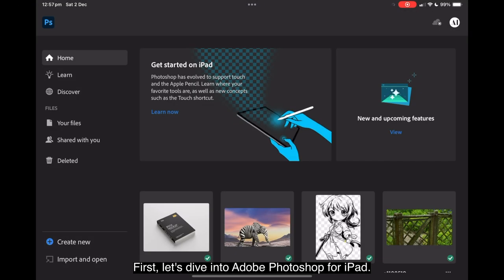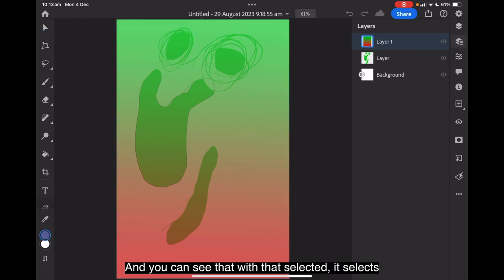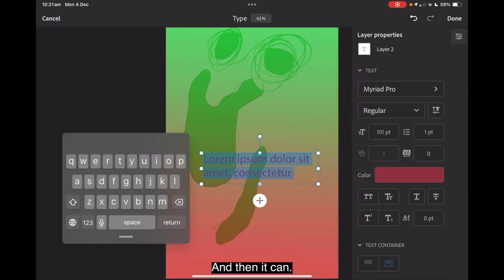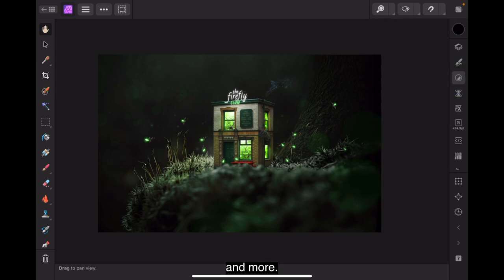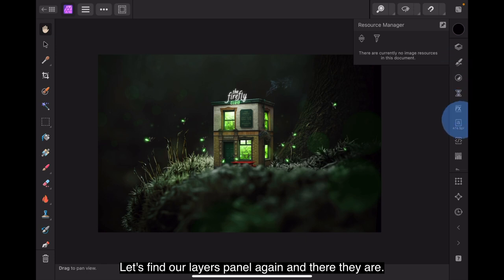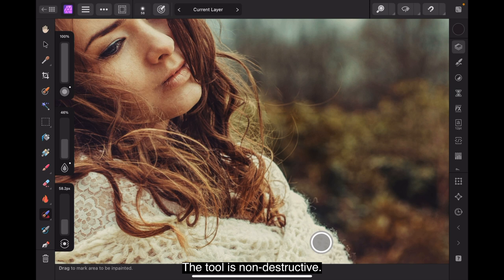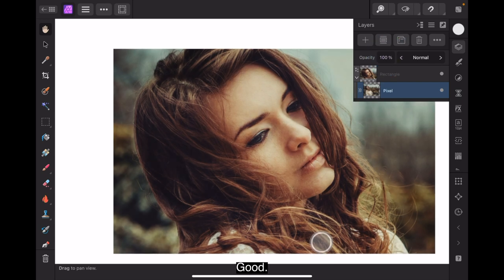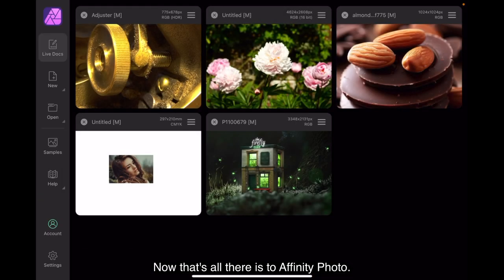Exploring Adobe Photoshop and Affinity Photo for iPad Which Reigns Supreme?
🎥 Pixel Wars: Exploring iPad's Photoshop and Affinity Photo for iPad - Which Reigns Supreme?
Embark on a visual journey into the realm of digital artistry with "Pixel Wars: Exploring iPad's Photoshop and Affinity Photo for iPad - Which Reigns Supreme?" This comprehensive comparison delves into the heart of two powerhouse apps, unraveling their features, functionalities, and unique capabilities. Discover the nuances of iPad's Photoshop and Affinity Photo as they go head-to-head in a battle for creative dominance. Uncover the strengths, weaknesses, and hidden gems of each, guiding you through the decision-making process to determine which reigns supreme in the world of pixel perfection. Whether you're a seasoned digital artist or a curious creator, this exploration promises insights that will elevate your digital canvas experience to new heights. Choose your champion and revolutionize your artistic endeavors with this in-depth analysis of pixel warfare on the iPad.

00:00 Start
00:43 Introduction
01:51 Adobe Photoshop for iPad
19:35 Affinity Photo for iPad
54:59 Summary

Affinity Inspiration.

Sublimation & Cutting?